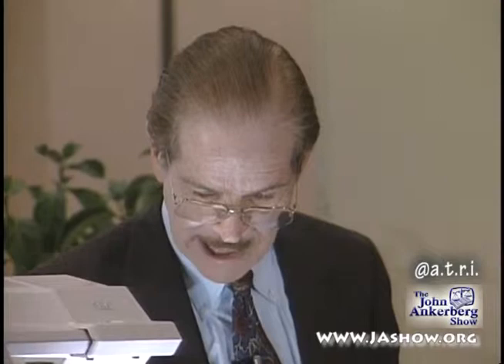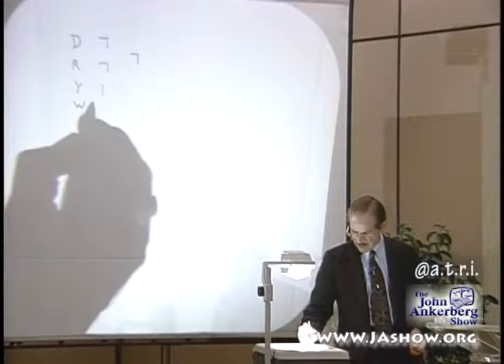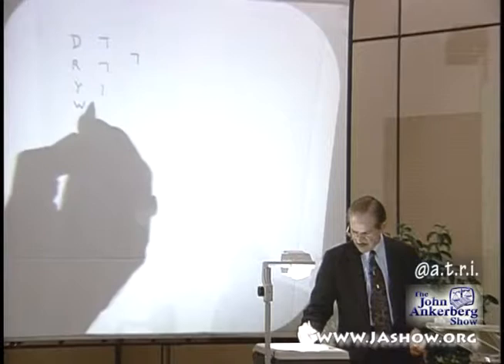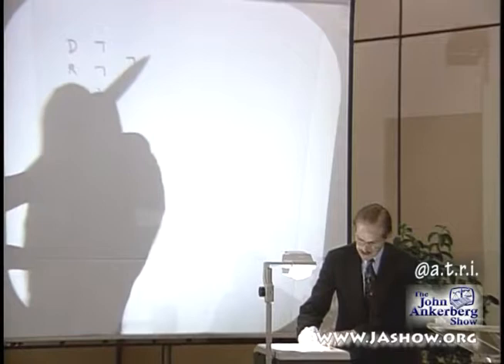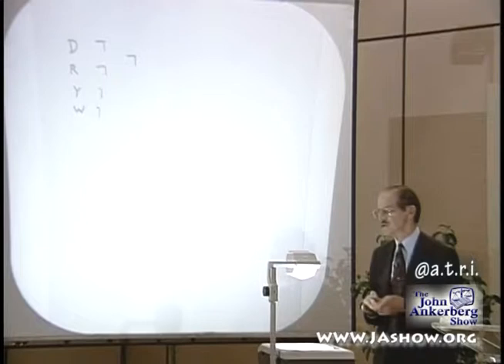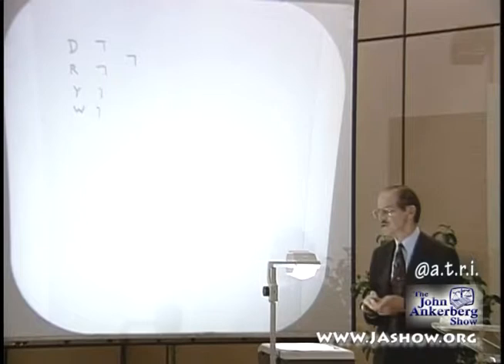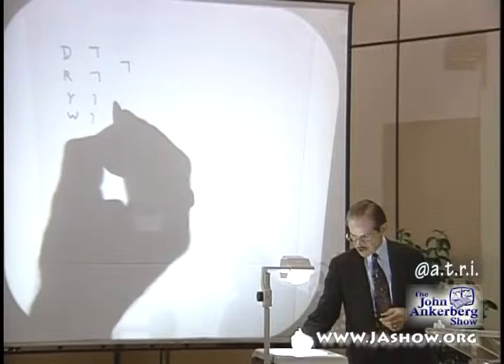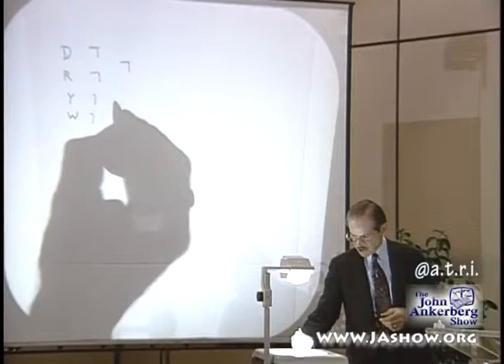How did the copyists create problems with the text? Can they be resolved?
This clip is from our series entitled, "Answers to Assumed Errors in the Old Testament", a lecture by Dr. Gleason Archer